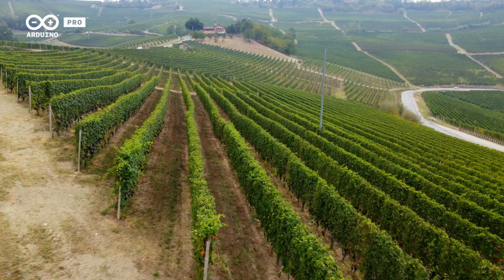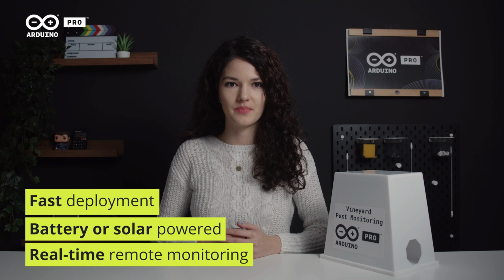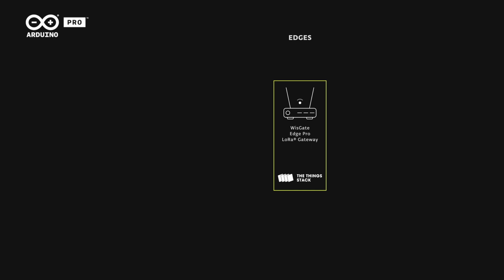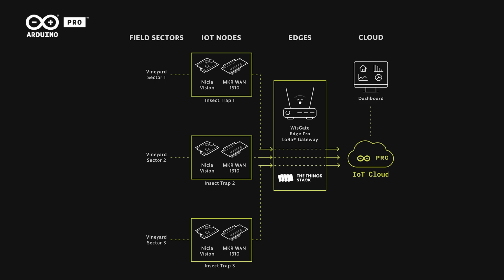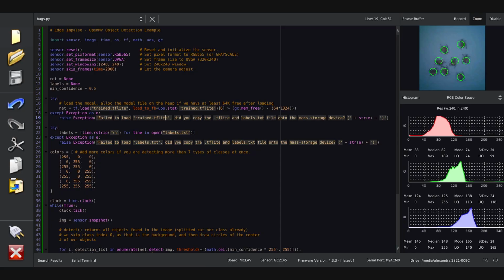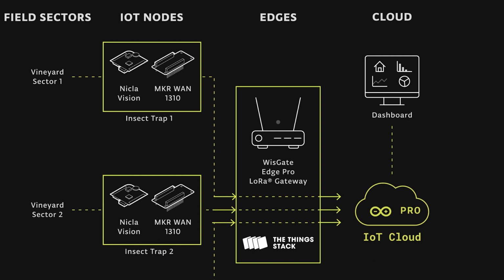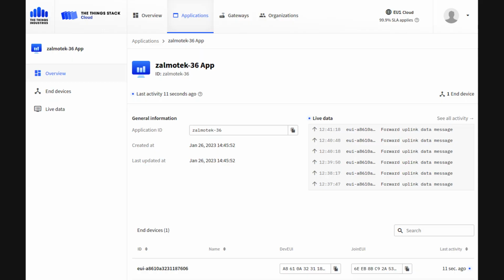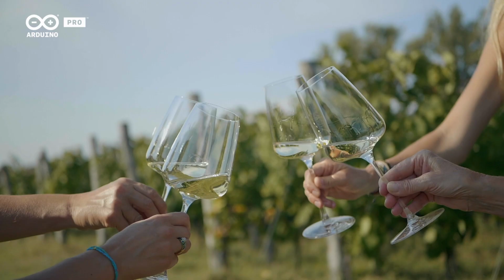Vineyard Pest Monitoring with Arduino Pro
Smart insect traps can be a valuable monitoring tool to prevent bug infestations as they allow for early human intervention that prevent yield losses. Learn how Arduino Pro can effectively deploy this solution with Nicla Vision and MKR WAN 1310